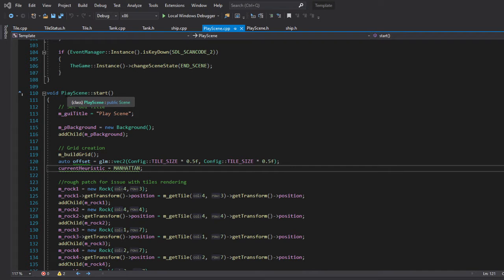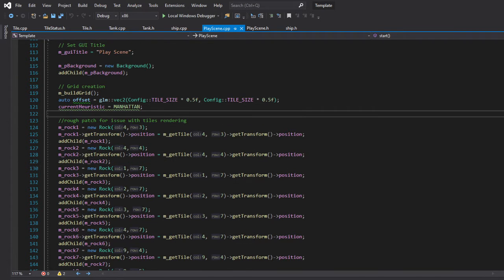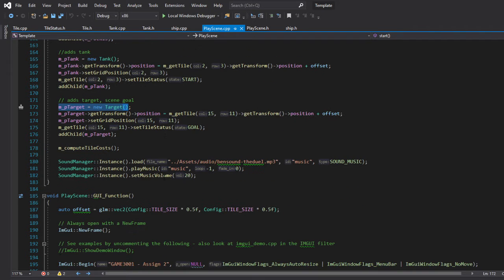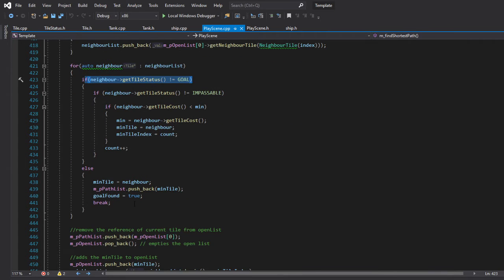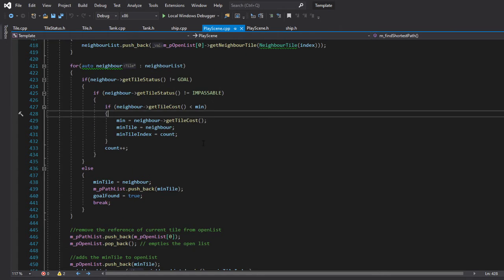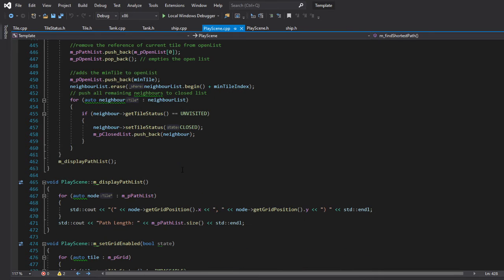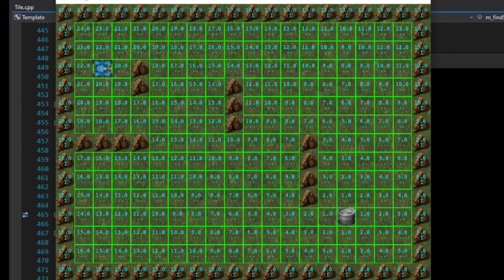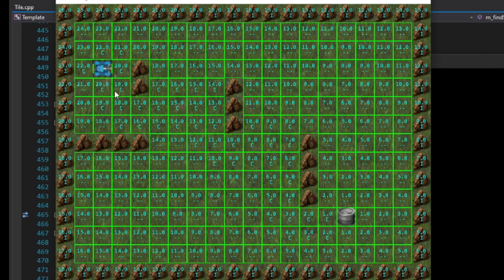GAME3001 Assignment 2 J Kulawiak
An assignment for an Artificial Intelligence course at George Brown College.